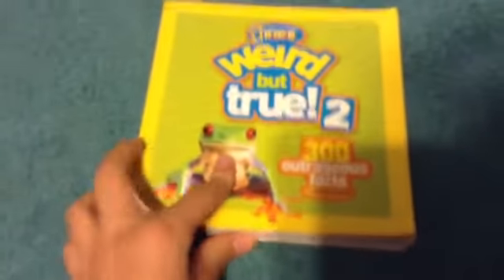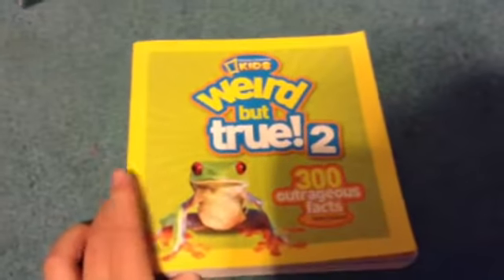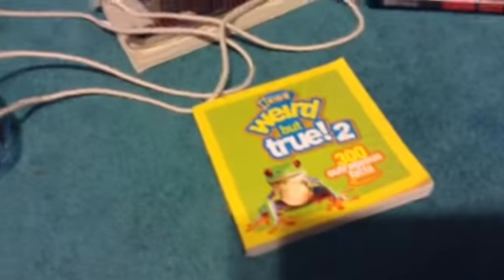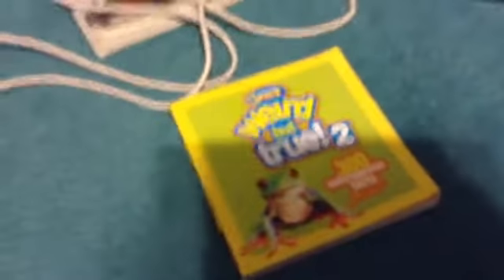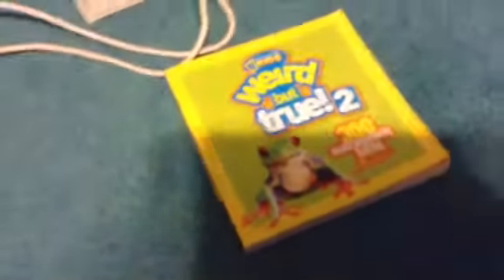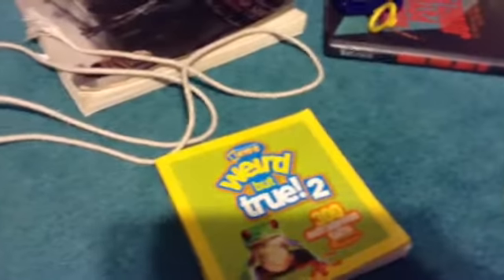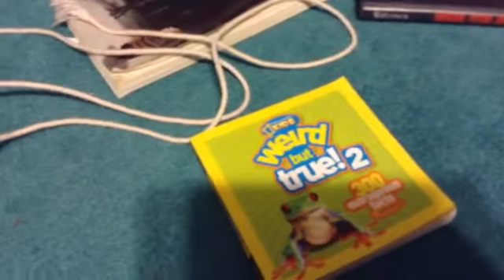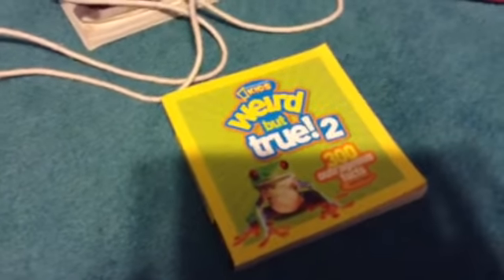How to make a stop motion with YouTube capture or stop motion apps with supercookie20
In this video you will learn how to make a stop motion with any app that will run pictures as a movie! Enjoy!!! :-)